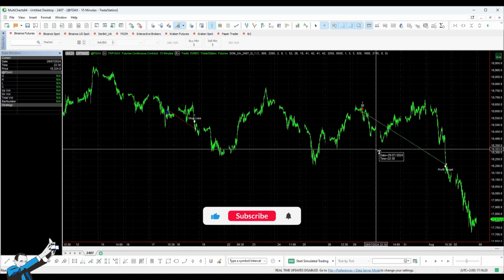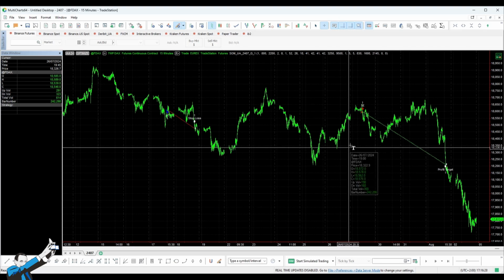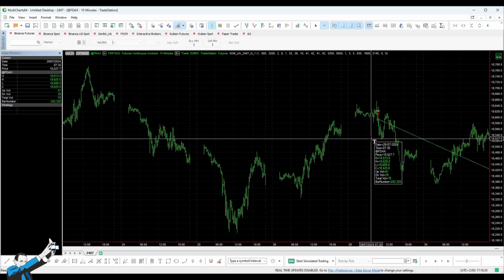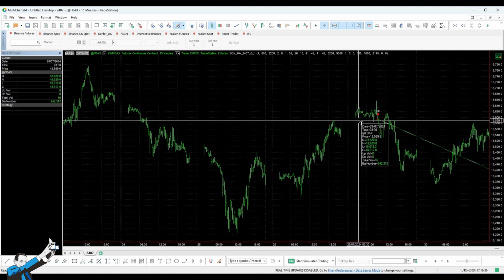Strategy of the Month: The Winner Is a Mean-Reverting Strategy on Mini S&P 500 Futures!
To learn more about the contest and how you can participate,

In this video, we reveal the winning strategy from our July Strategy of the Month contest!

Henry, the mastermind behind the winning strategy, not only earns the top spot but also wins €1,000 in Amazon gift cards! 🏆

His approach focuses on the Mini S&P 500 futures, using a mean-reverting method to take advantage of market indecision.

The average trade amounts to $380, and the equity curve is impressively steady. 📈

In the video, we dive deep into this and two other standout strategies submitted by our participants:
🏆 A mean-reverting strategy on the Mini S&P 500 (the winning strategy!!)
⭐️ A hybrid strategy combining trend following and mean reversion with Pivot Points on the Mini S&P 500
⭐️ A mean-reverting strategy on the DAX Index

If you are a One Year Target or AlgoTrader Fast student, we remind you that you can get the codes of the winning strategies of the contest by joining the Unger Strategy Club.

0:00 Introduction
01:18 Strategy #1: Pivot Points on the Mini S&P 500 Futures
03:43 Strategy #2: Mean Reverting on the DAX Futures
05:20 Strategy #3: Winner on the Mini S&P 500 Futures
07:12 Conclusion